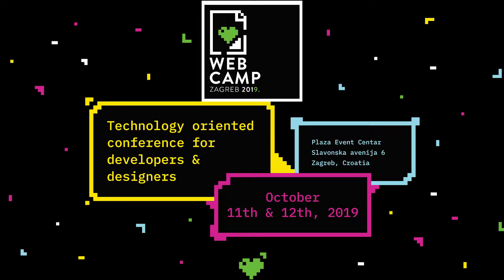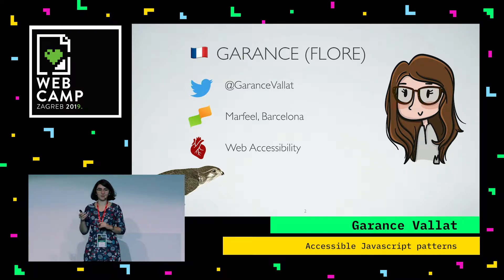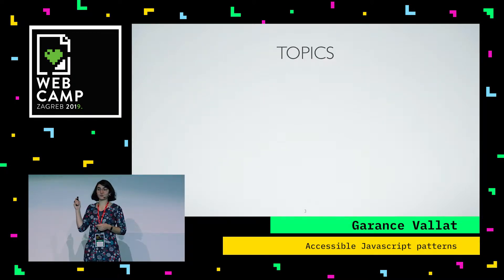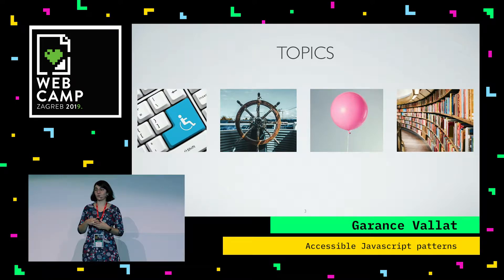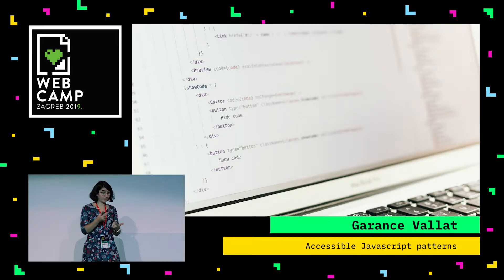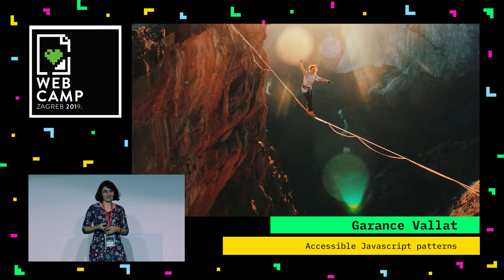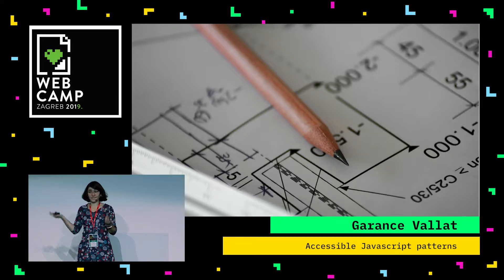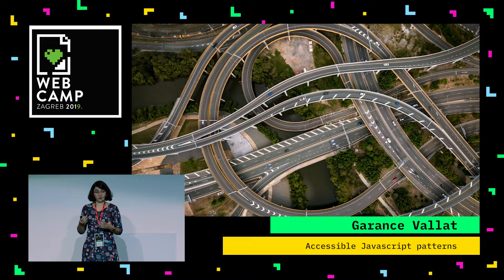Garance Vallat - Accessible Javascript patterns - WebCamp Zagreb 2019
Web accessibility and Javascript often sound like sworn enemies. But if you follow the right patterns, all your users win!